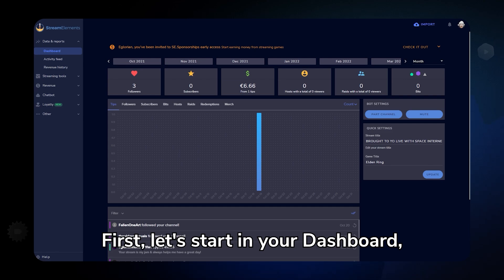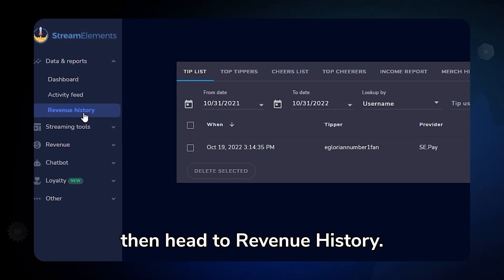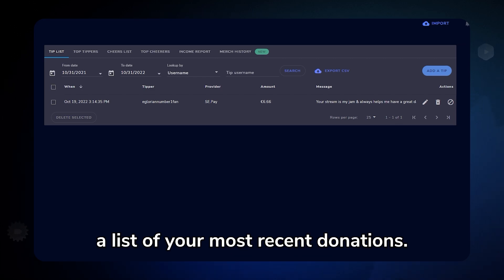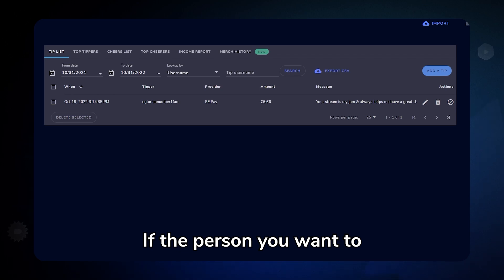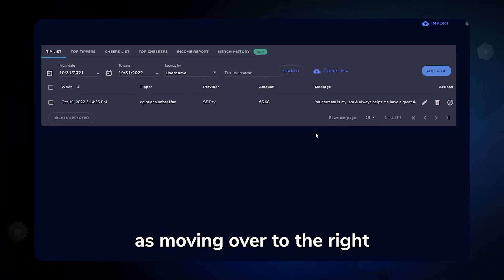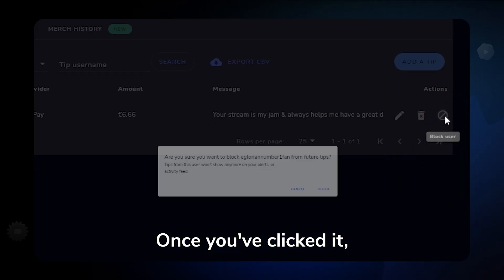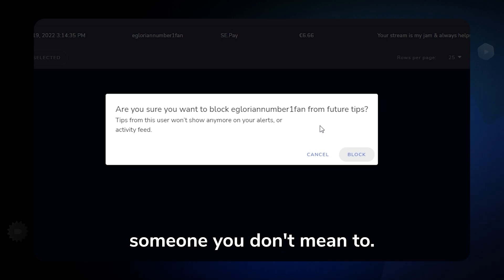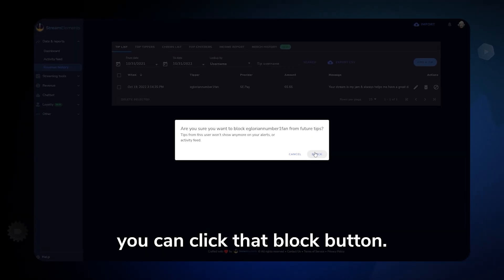How to Block Malicious Tippers on StreamElements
In this video our Community Manager Eglorian walks you through how to block folks that may be using your tip alerts (TTS or Text-Only messages) to say not so nice things!